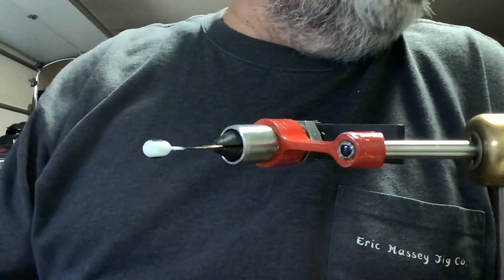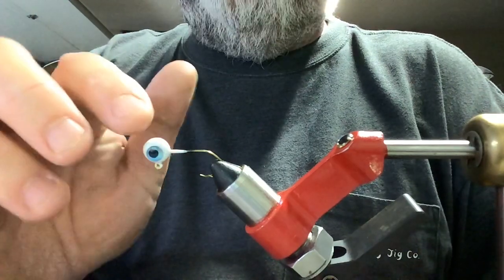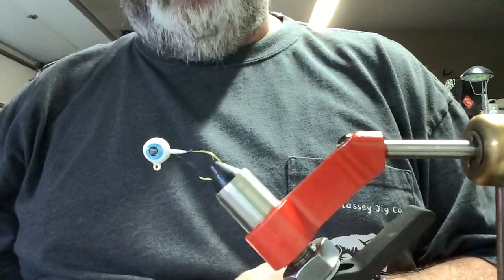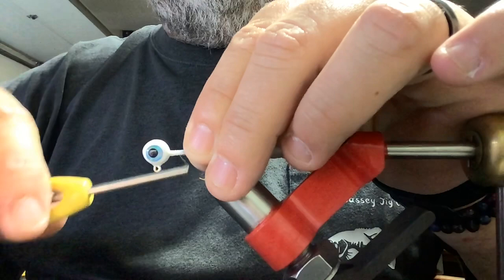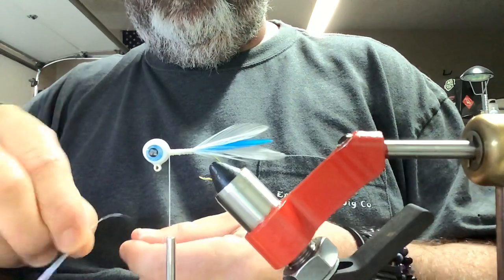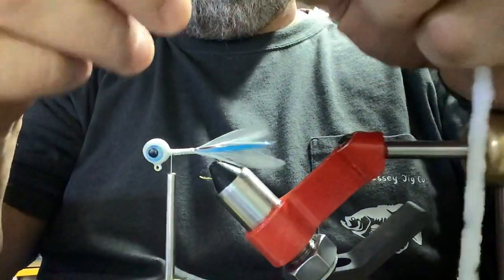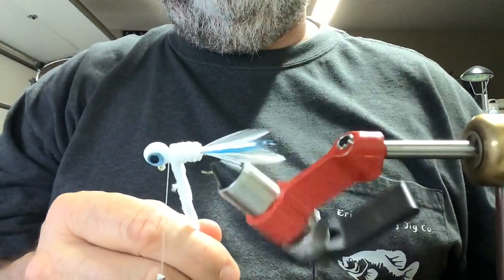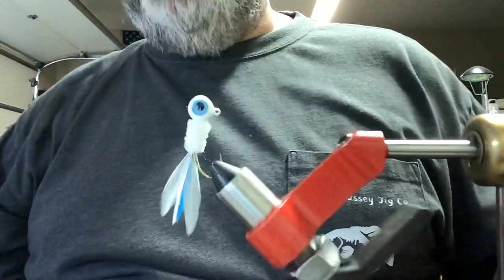Hand tied crappie jig